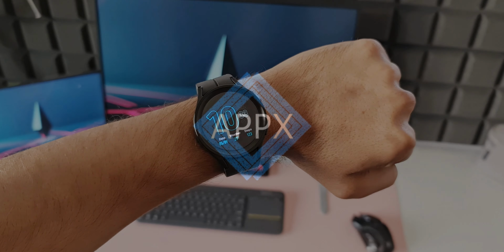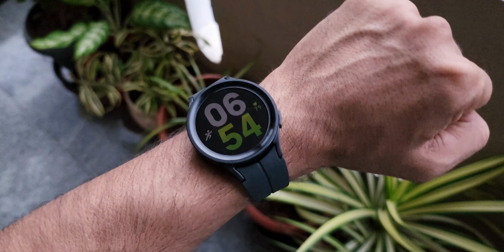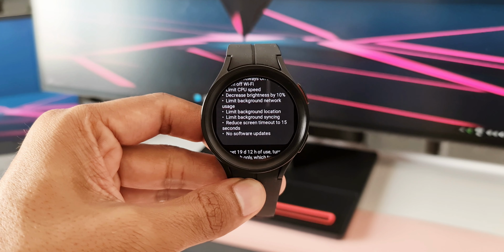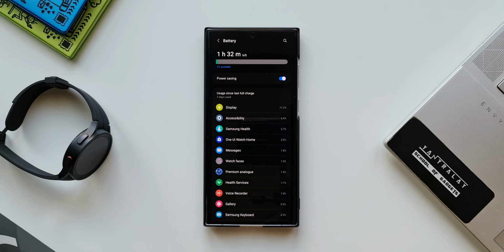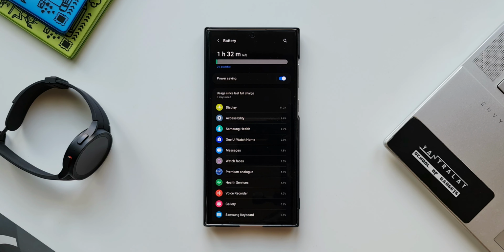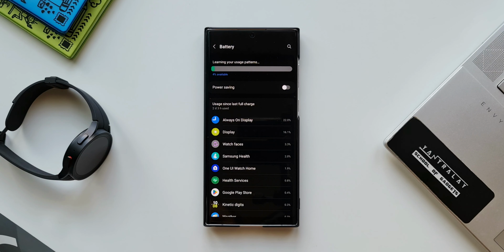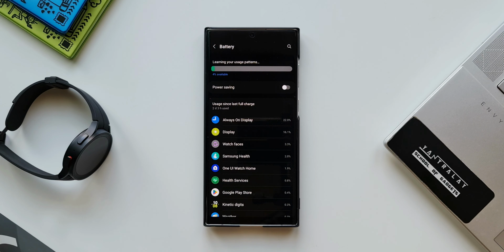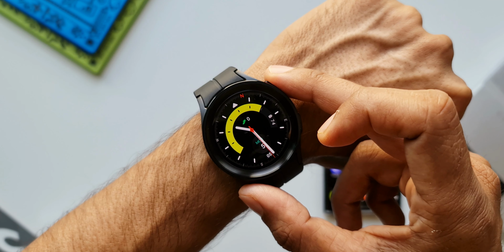Samsung Galaxy Watch 5 Pro Battery life - Real Life Test Results! ANY GOOD?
New features on One UI 4.5 on Galaxy watch 5 pro Vs Galaxy watch 4 Classic's One UI 4.0 !
How accurate is calorie counter on Samsung Galaxy Watch 4 & 4 Classic ? Does it consider Heart Rate?

BEST FREE Galaxy watch faces for Samsung Galaxy watch 3/ Galaxy watch active 2/Galaxy watch - 2021

NEW TIZEN OS 5.5 Features -Your Fitness Companion!  Running Coach feature, Running Analysis Metrics, Heart Rate Zones & VO2 MAX

Samsung Galaxy watch 4 GB Vs Samsung Galaxy watch 8 GB - which one should you buy ?

TIZEN OS Update on Samsung galaxy watch active 2 and Galaxy watch 3- Detailed features discussed